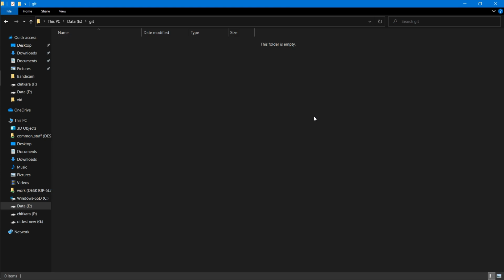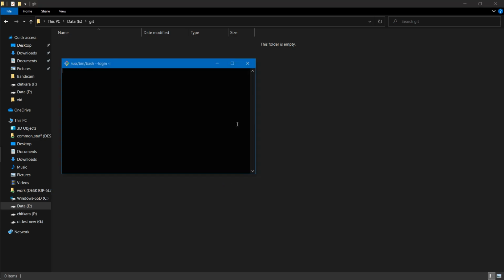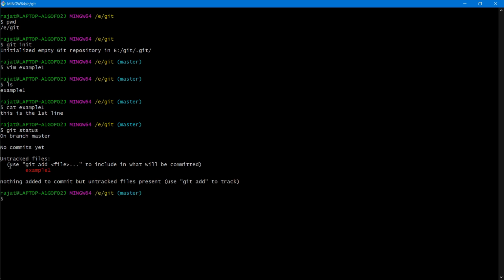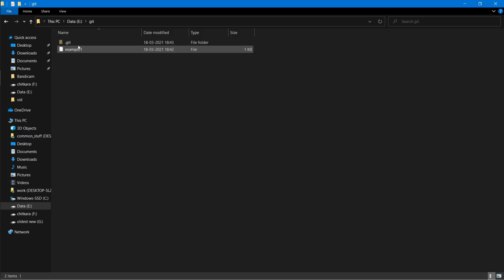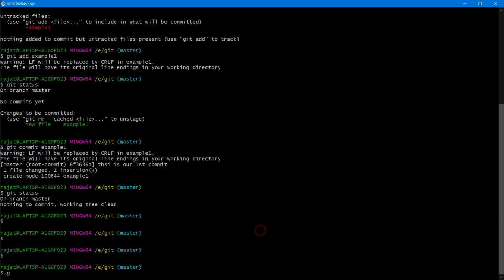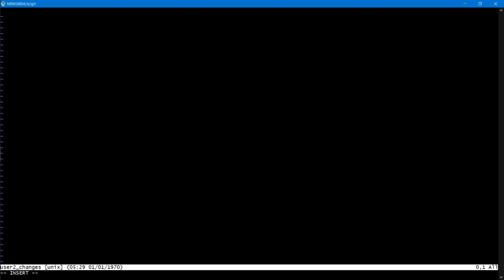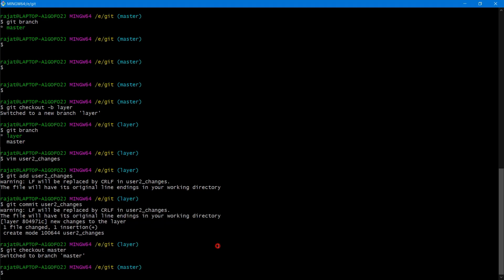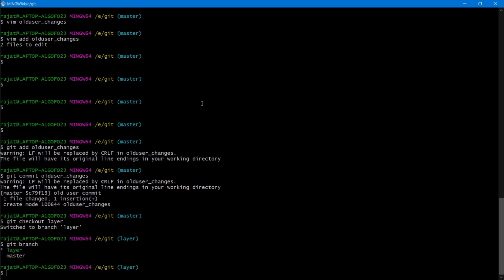All you need to know about git(basics)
In this video, we are going to cover some of the basics of using git and its commands.